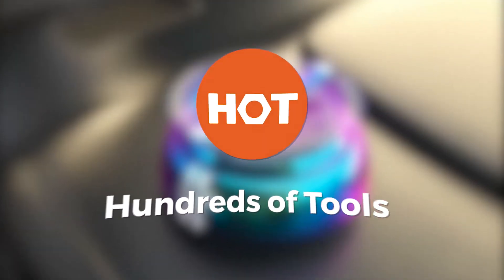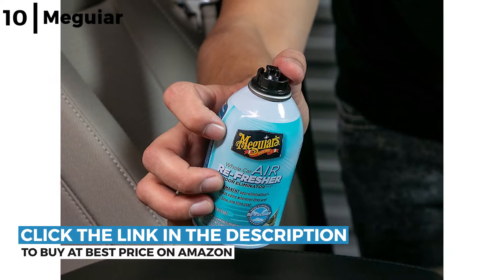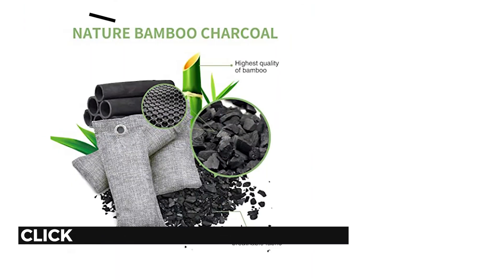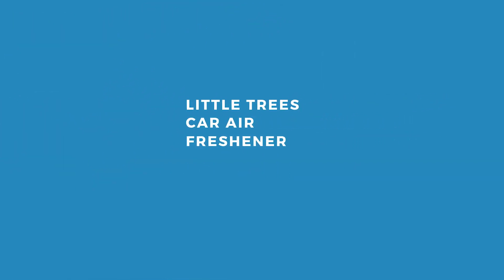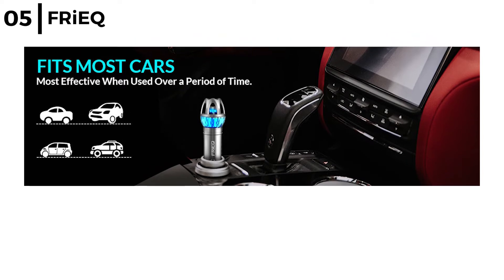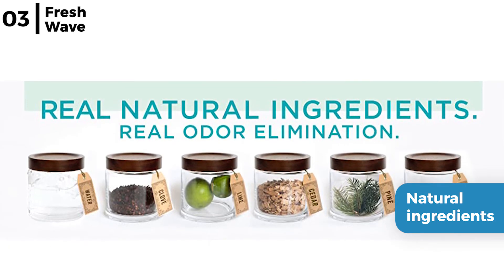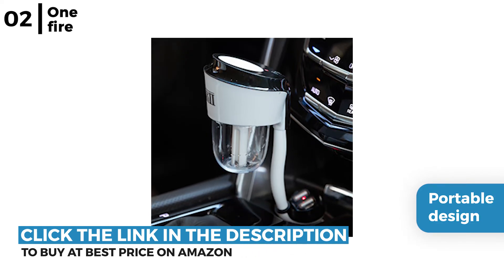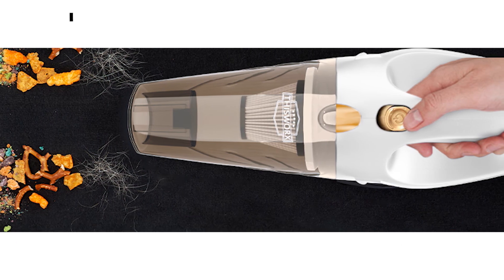Best top 10 different types of Car Odor Eliminators in 2023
The Car Odor Eliminators recommended in this video are;

00:36 Meguiar's Whole Car Air Re-Fresher Odor Eliminator
Amazon Link for more info and price

01:04 Chemical Guys AIR_101_16 Premium Air Freshener Spray

01:30 Vitscan Bamboo Charcoal Air Purifying Bag

01:58 Air Jungles vent Car Air Freshener Clip

02:20 LITTLE TREES Car Air Freshener

02:48 FRiEQ Plug in Car Air Purifier

03:19 PURGGO Car charcoal bag Air Freshener

03:50 Fresh Wave Odor Eliminating Pod & Packs

04:19 One fire Car Humidifier Essential Oil Diffuser with Oil

04:48 QBUC Solar Car Air Freshener

05:13 Extra - ThisWorx Car Vacuum Cleaner

What is a Car Odor Eliminator and why do you need one?
Nothing puts off your friends or family more than when they climb into a smelly car, whether the oder comes from smoke mildew sick food pets or much more picking one of the products in this video will be essential to use before you give someone a ride.  A clean-smelling vehicle has a higher resale value plus the car odor eliminators require nospecial skills or tools so are easy to use.

We strive to research as many products as possible and write our reviews after analyzing several important factors:  design, key features, expert recommendations, reading real-time reviews, and brand reputation. We ranked them without bias or influence, so you could use the information to buy a Car Odor Eliminator for difficult grinding, cutting, or polishing jobs.